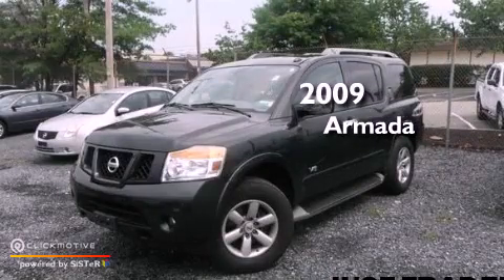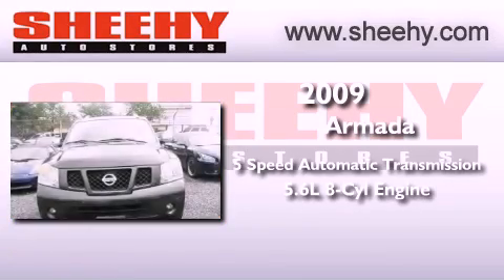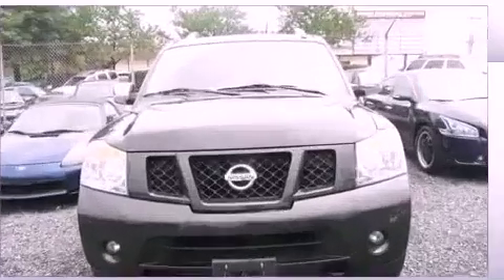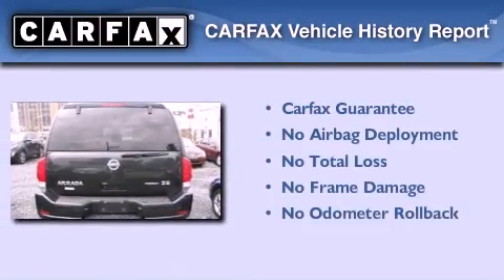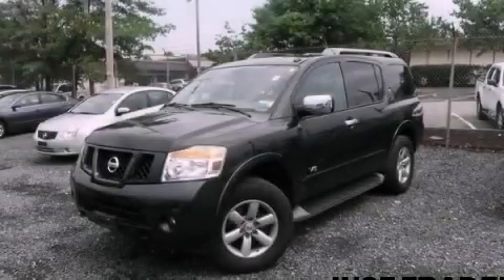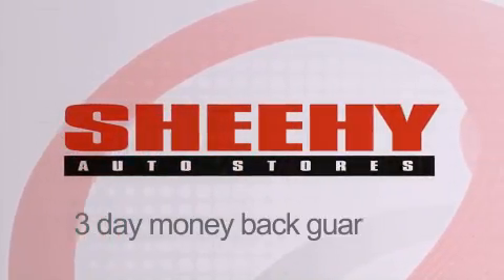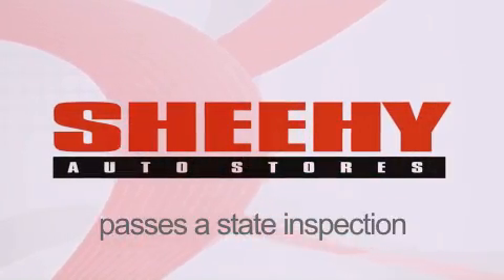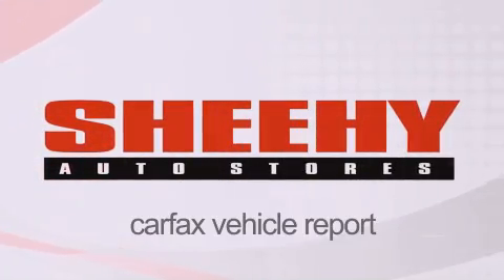Preowned 2009 Armada Waldorf MD 20601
Year : 2009
 Make :
 Model : Armada
 Engine : Gas/Ethanol V8 5.6L/339
 Trans . : Automatic

 Stock : KE07045B